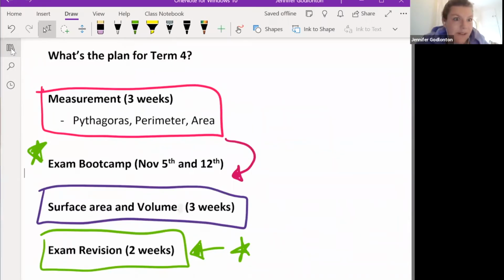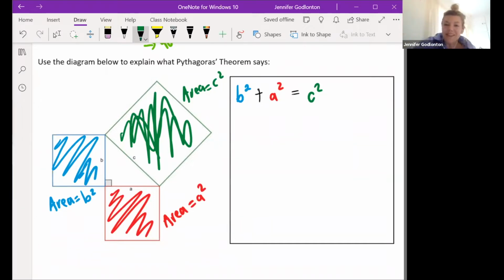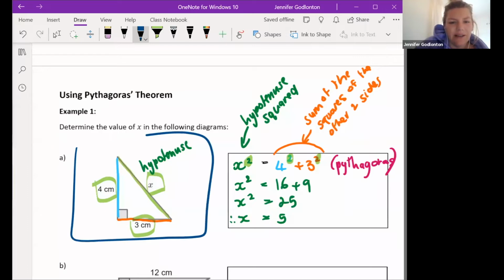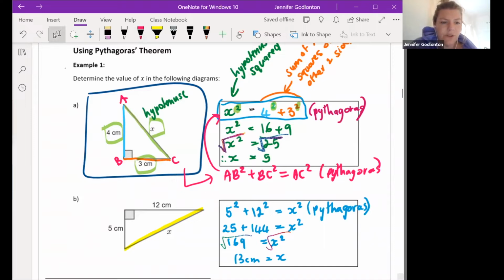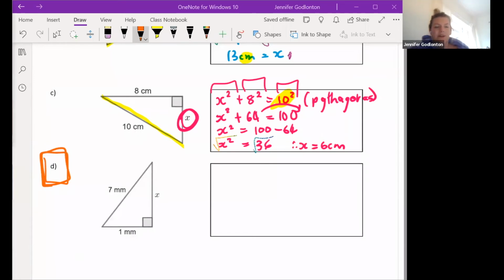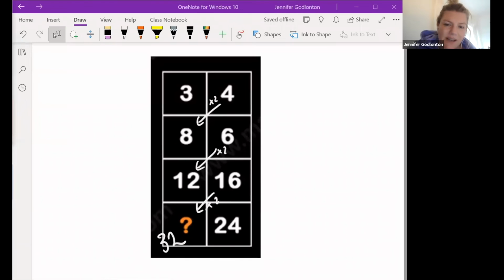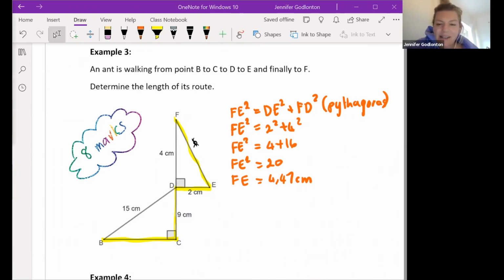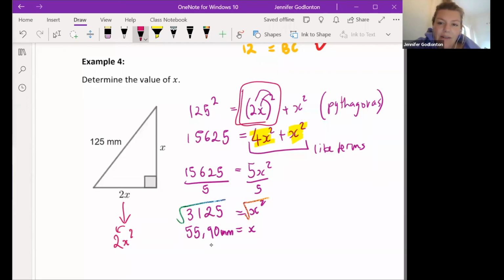Grade 9 - Area and Perimeter incl. Pythagoras Foundation (the pythagoras theorem)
Grade 9 | area | perimeter | pythagoras theorem | right-angled triangle | hypotenuse | adjacent | opposite |